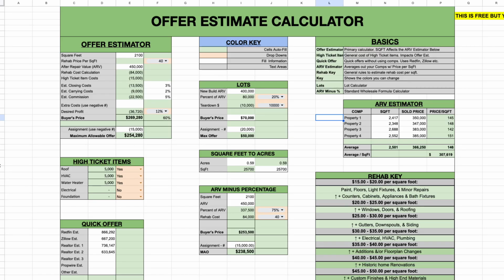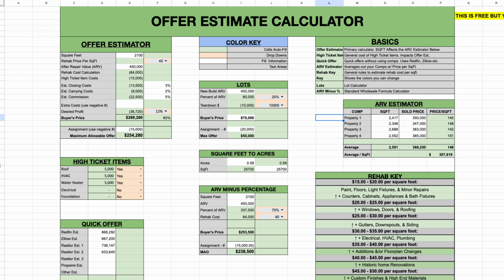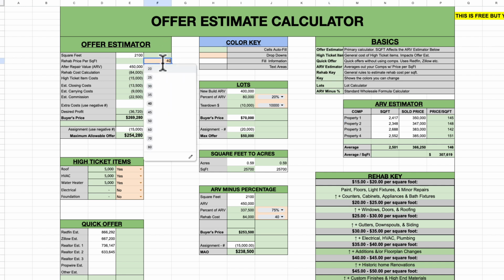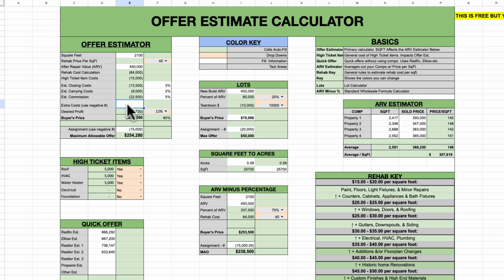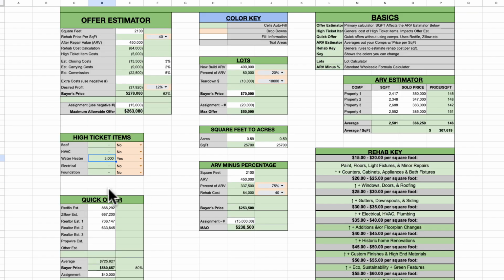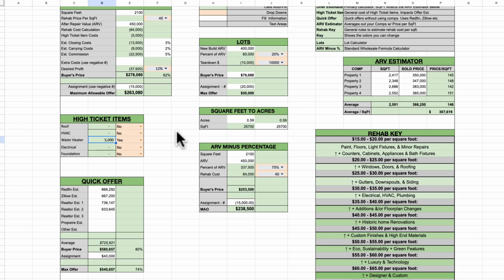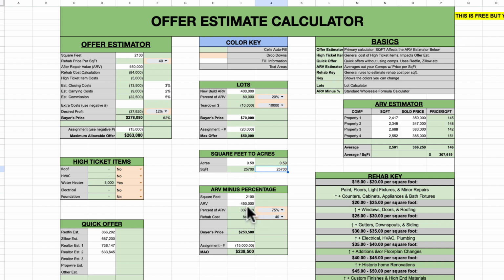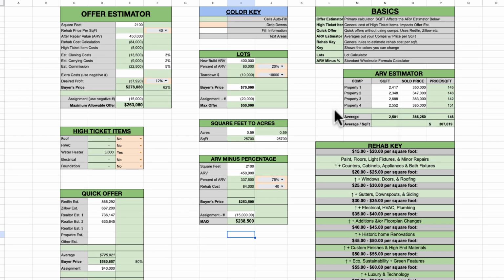Revolutionize Your Business with this FREE Offer Estimate Calculator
🟰➗➖➕✖️🧮 FREE CALCULATOR: 🧮🟰➗➖➕✖️

🔥📗🔥📗🔥 LEARN A BRAND NEW WAY TO WHOLESALE!  🔥📗🔥📗🔥
AGENT OUTREACH + DIRECT 2 SELLER = WEEKLY, HYPER-MOTIVATED LEADS!

Get a free offer estimating calculator!